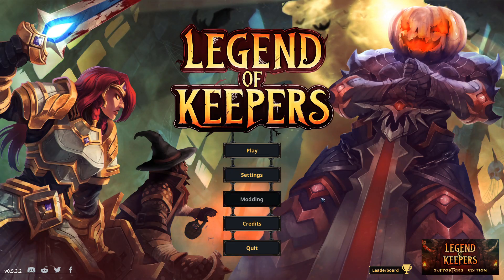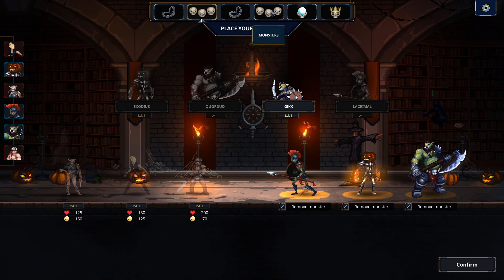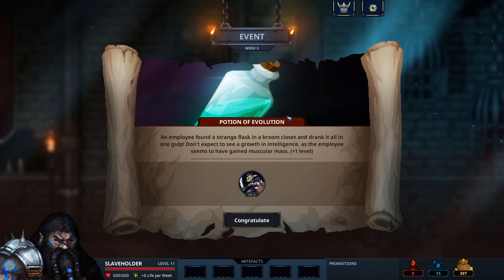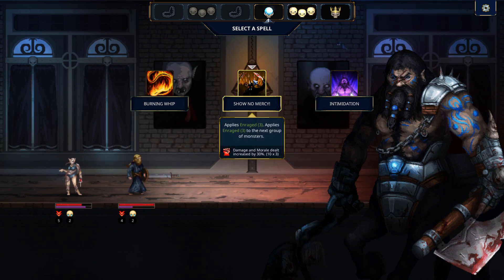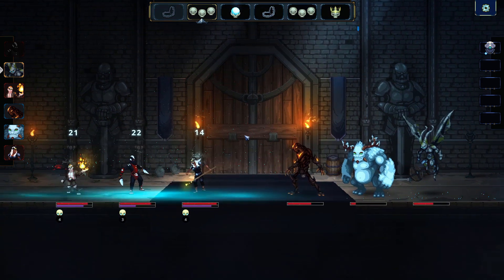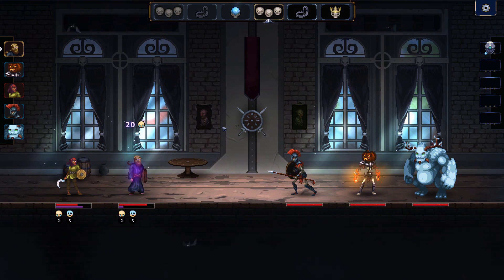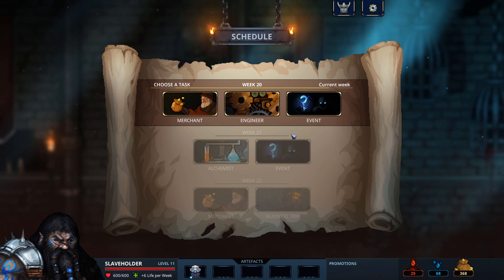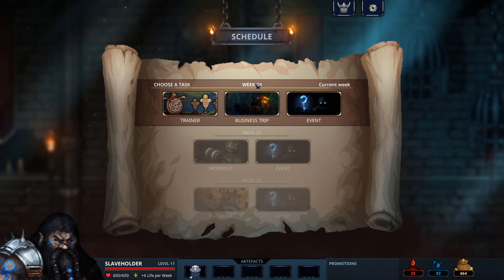Legend of Keepers: Prologue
A game in which you play as the evil Dungeon Master, setting up a dungeon to prevent adventurers from killing you and stealing all your loot. Not an overly complex game, but a lot of fun and the art style is pretty cool. This is just a free demo, the full game hasn't been released yet.